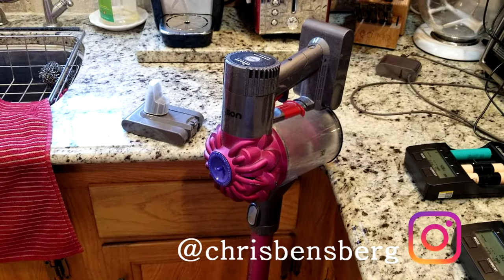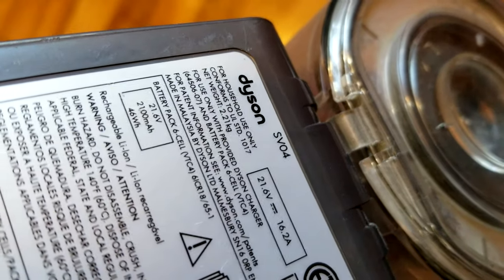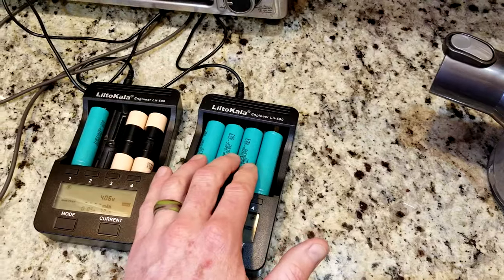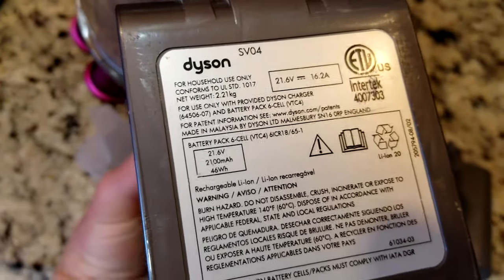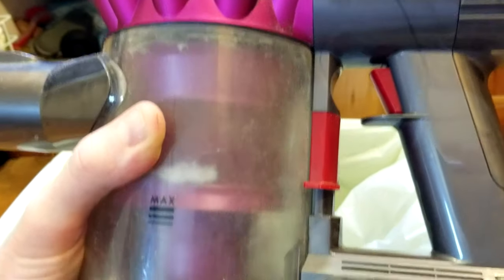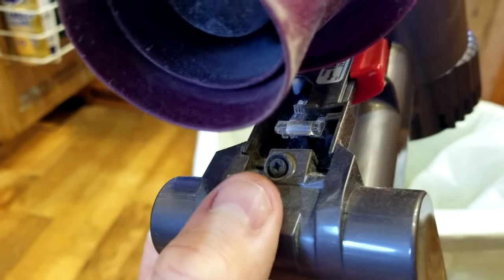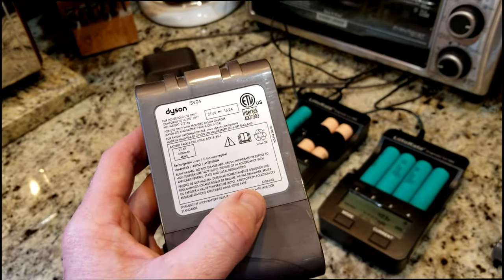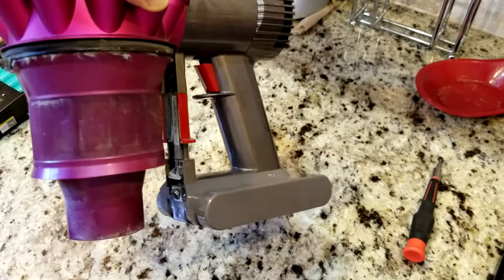How To REMOVE AND INSTALL A NEW Battery Pack For Your Dyson V6 V7 Battery Powered Vacuum Cleaner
Other Battery Options
Screw Driver Set
Isopropyl Alcohol

UK Shoppers:

Small Screw Driver Set

India Shoppers

Thank you coffee keeps me making great videos:

Bitcoin Send Here: 1LoMfSUF9p9stdxPqHPnzE3EjcGWfodMMN
Ripple XRP Here: rPVMhWBsfF9iMXYj3aAzJVkPDTFNSyWdKy

God Bless

In this video I explain how you fix your Dyson V6 V7 V8 that the battery just won't last as long as it did. I show you how to take out the old battery and replace with a new Dyson battery, the battery packs in this video are 3rd party battery packs, they are cheaper in price just make sure that you choose the correct model number. Thank you for your time.